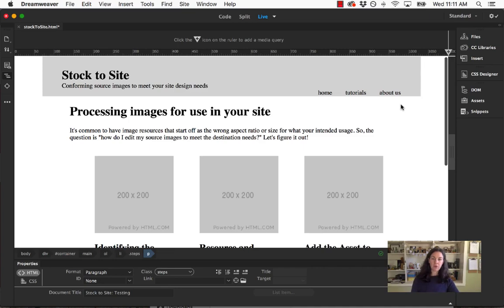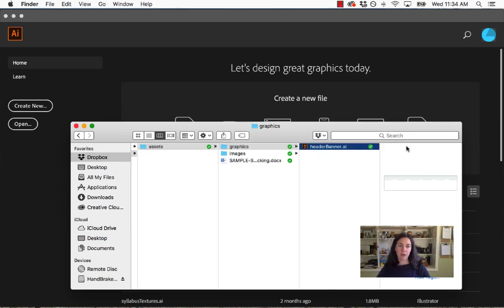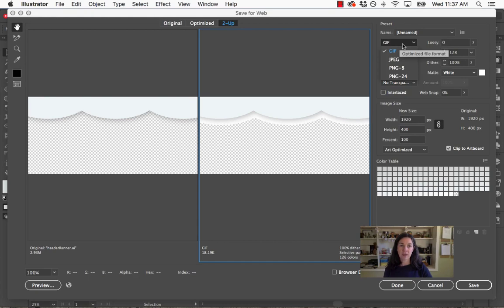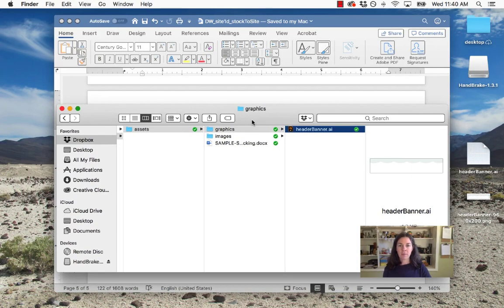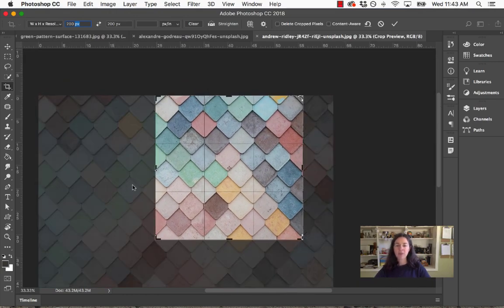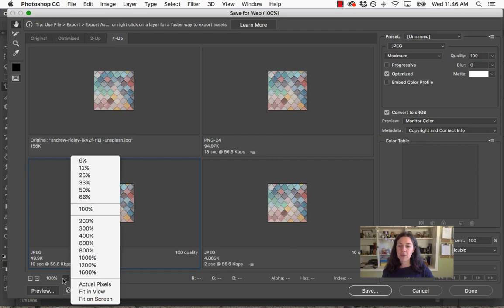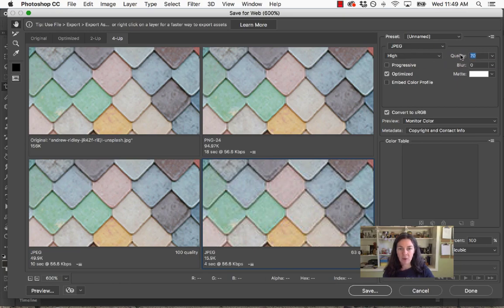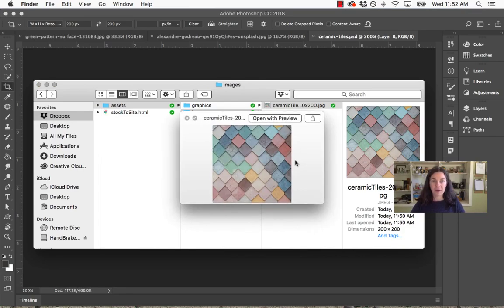Stock to Site Tutorial: Part 2 - Image Optimization using Photoshop & Illustrator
This is the second part in a 3-part series on optimizing images and graphics for your website, specifically using Photoshop and Illustrator from the Adobe suite.